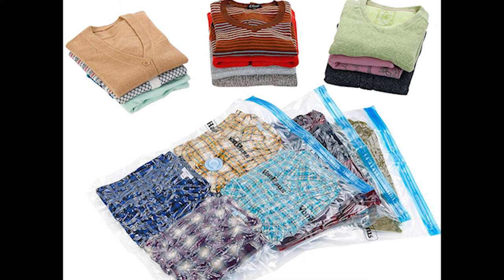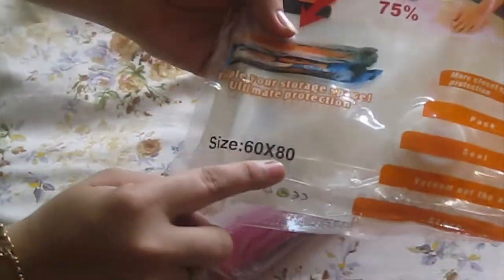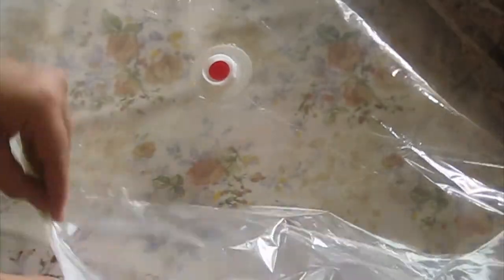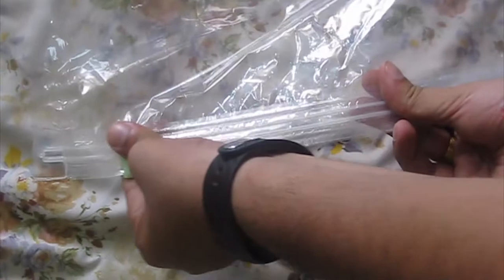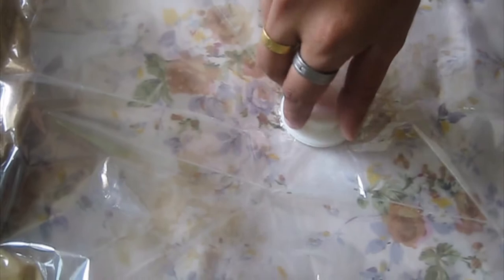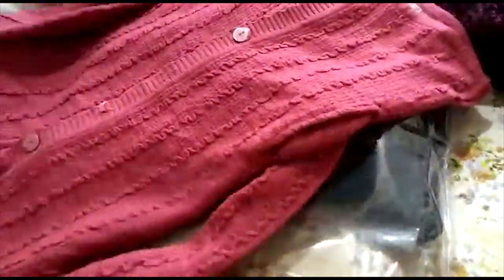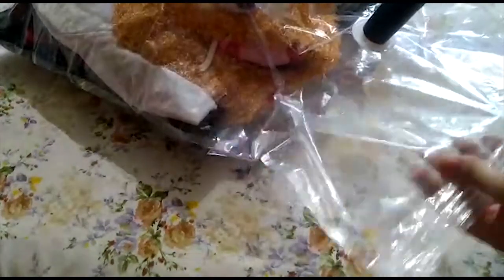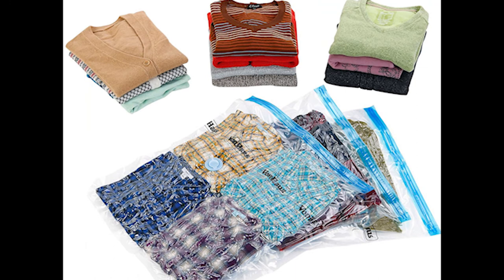Vacuum Storage Bags Guide | Vacuum Bags for Travel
the video has step by step guide for using vacuum storage bags.
vaccum bags without hand pump
set of 6 large size vaccum bags with hand pump
Image credit - Google